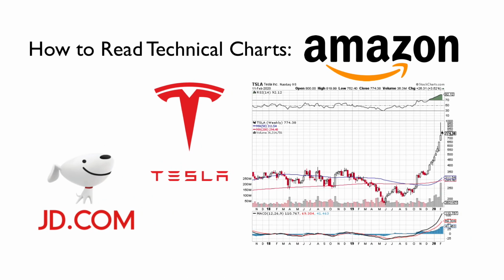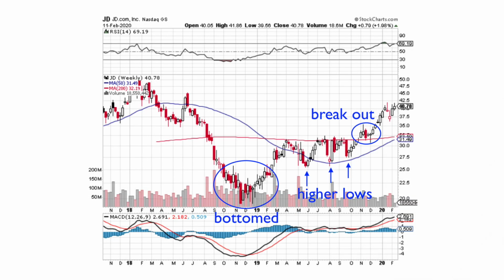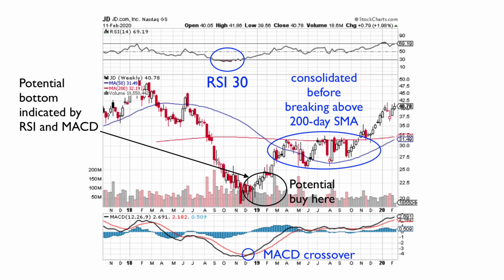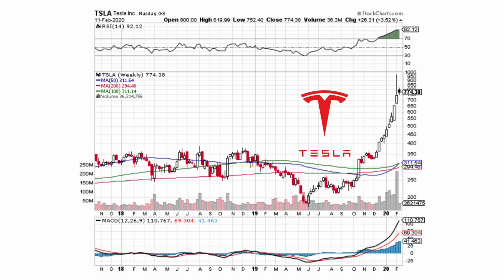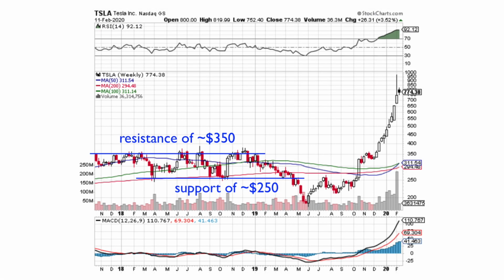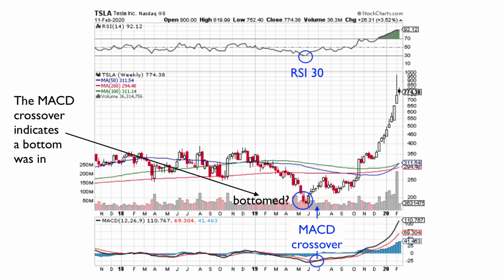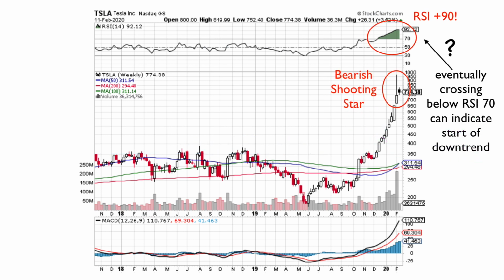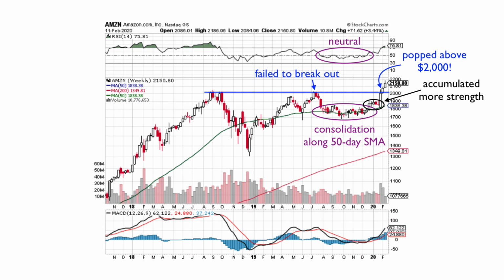How to Read Stock Charts: Tesla, JD.com, Amazon Stocks as Examples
Learn how to read stock charts. In this video, I use easy to use stock chart reading techniques throughout concrete examples with growth stocks: Tesla, Amazon, and JD. But these can be applied to any stock charts.

- My Service: I provide real-time trade alerts and detailed explanations of why in my Seeking Alpha service, DGI Across North America,

~ Credits / Resources ~
- Stockcharts
- Images in courtesy of Wikipedia, Wikimedia, and Pixabay artists